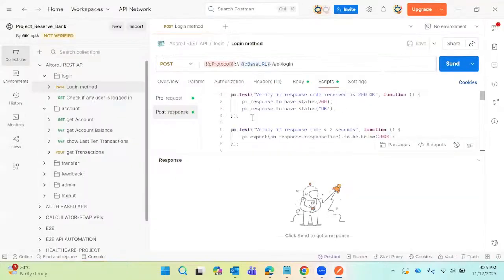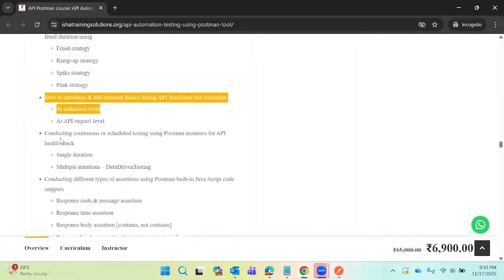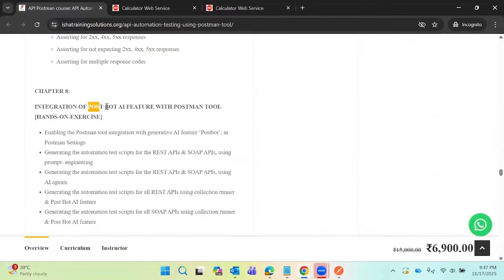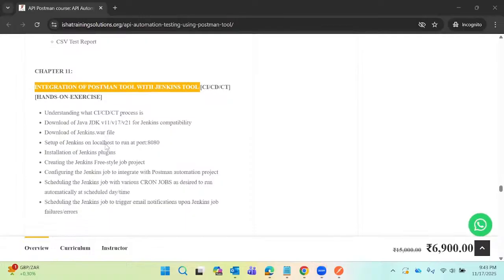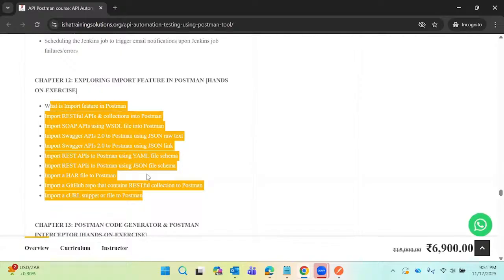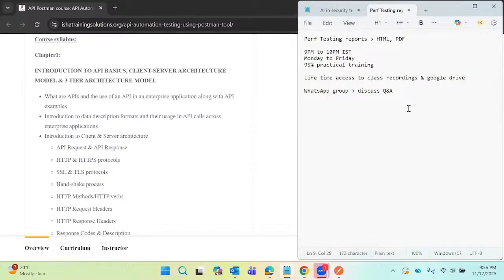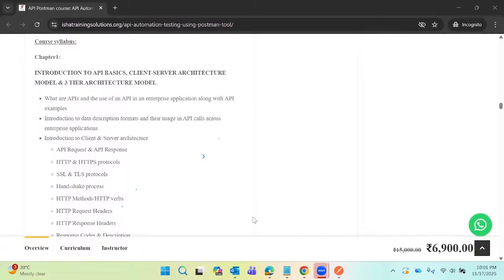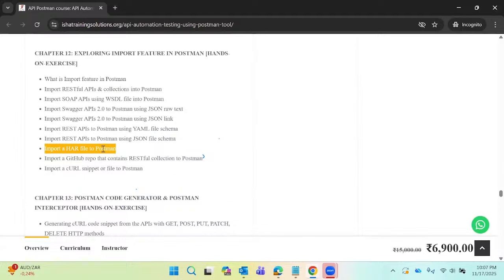Cloud PE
For Course content and other details of “Cloud Pe” pls go through the below link

2) Cloud Performance Engineering in DevOps - Core to Master Level

9) SAPGUI protocol - Performance Testing for SAP applications Using LoadRunner

19)Automated Performance : End user experience , Monitoring and Jenkins Pipeline execution – Crash Course

28)Winning New Performance Testing Clients and Presenting Performance Test Proposals

29)Crash Course On Performance Monitoring – End User Experience of Web and Mobile Apps